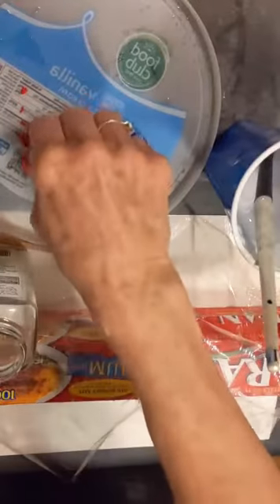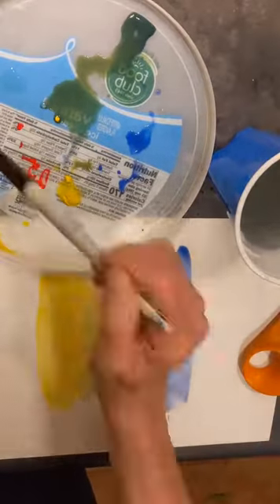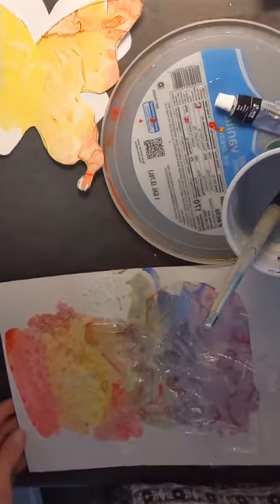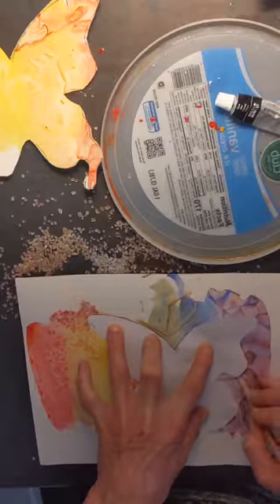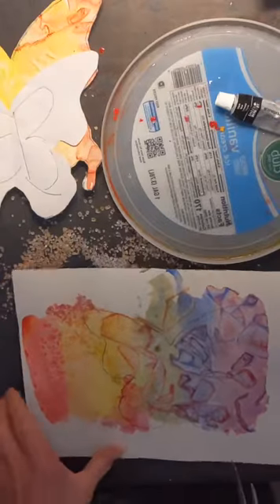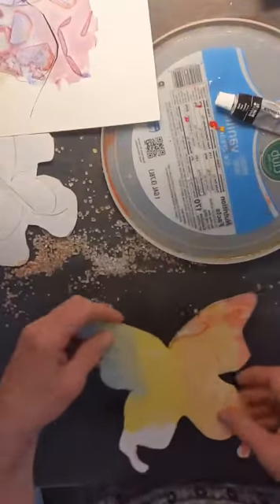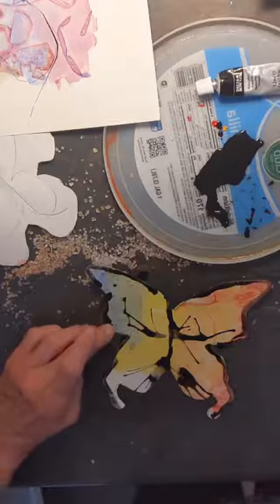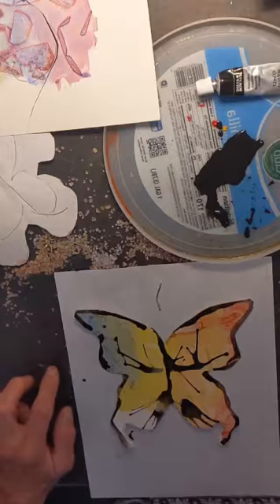B for Butterfly Kids Water Color Painting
Use salt and plastic wrap to make a rainbow of colors into a beautiful butterfly. Cut into a B butterfly shape and add veins by dropping black paint and blow with a straw. Art made simple for kids by Laura Lee Bradshaw